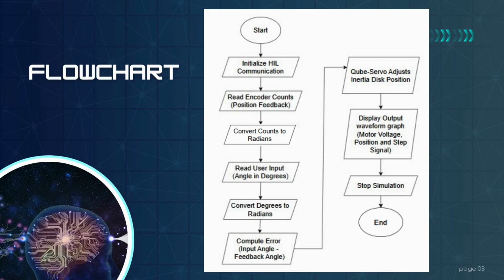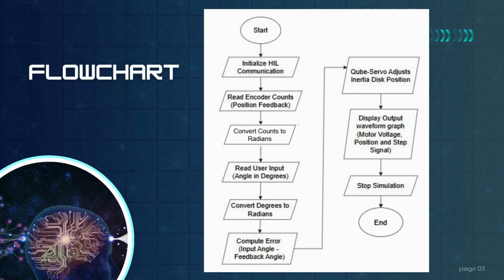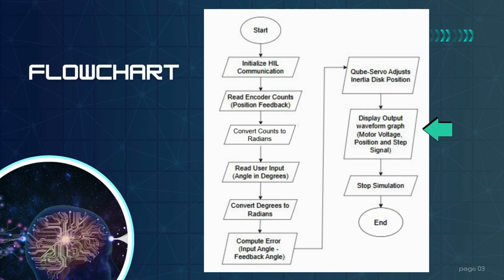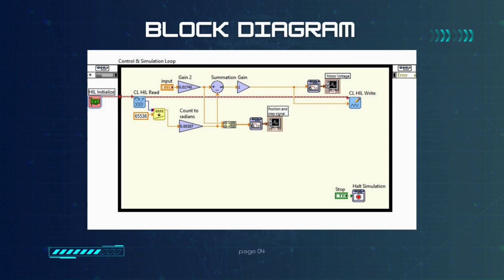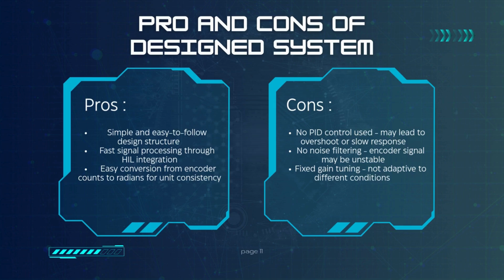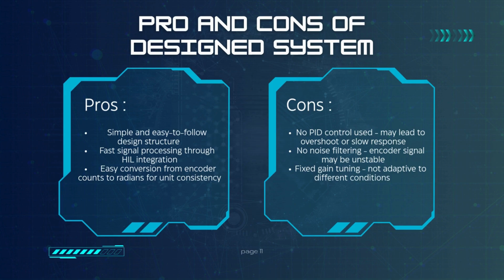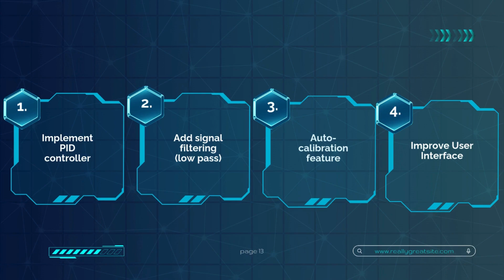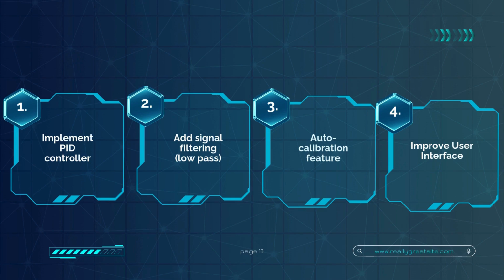NMK31203 Closed-loop Control of Qube Servo using Labview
Riana Chariya A/P Charik (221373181)
Nurul Alya Binti Abdul Aziz (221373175)
Nurul Amira Binti Ruslan (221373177)
Nurul Athirah Binti Zulkifli (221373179)